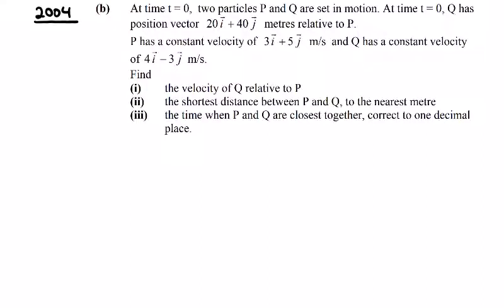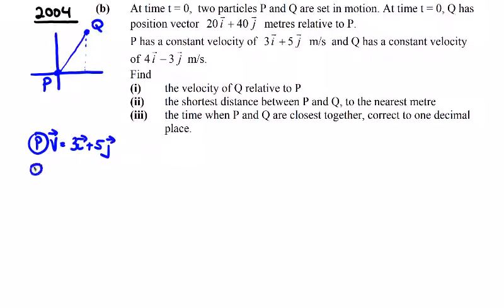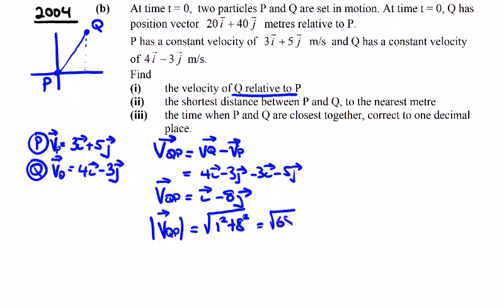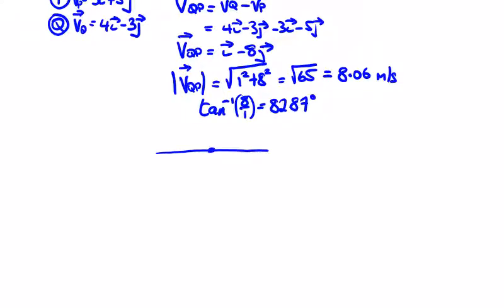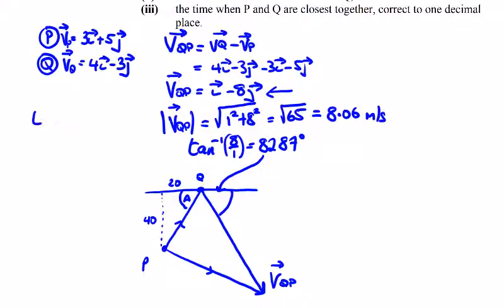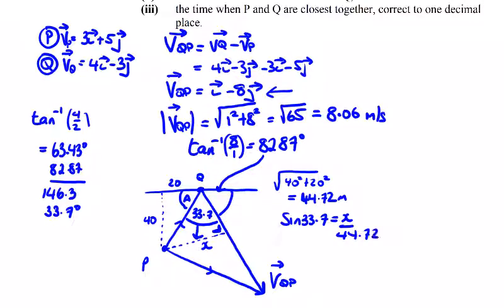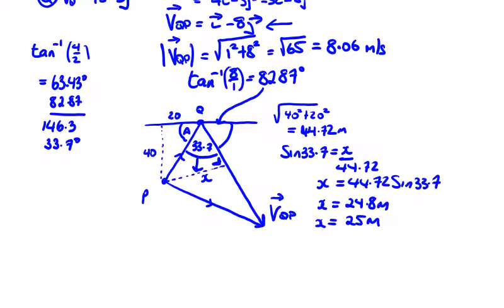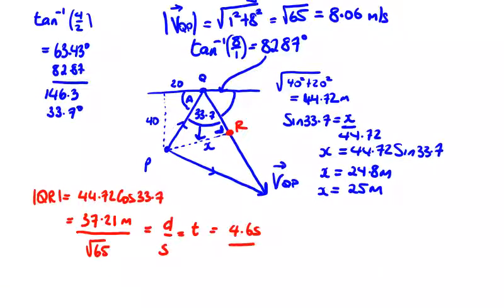2004 Relative Velocity Q2b